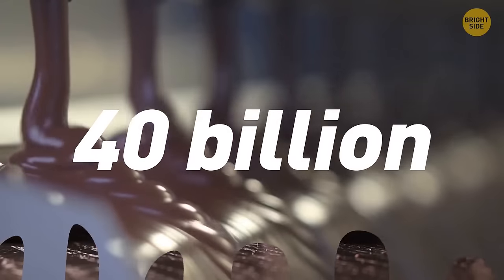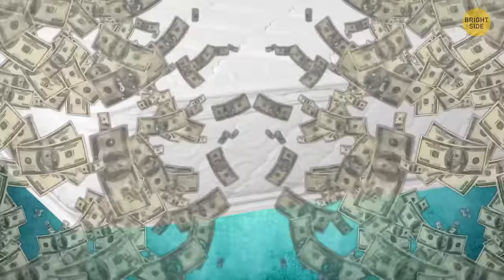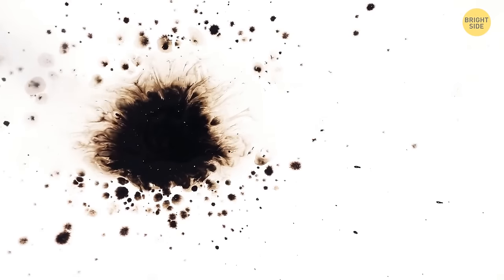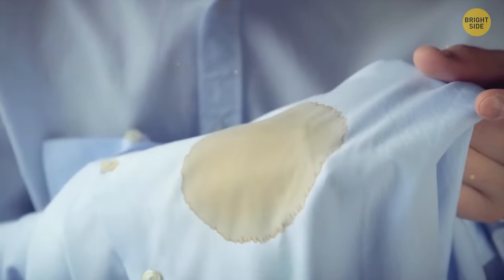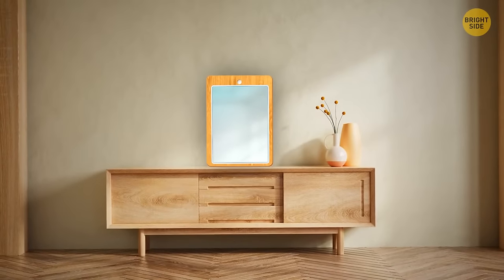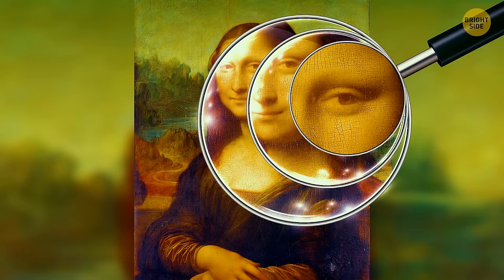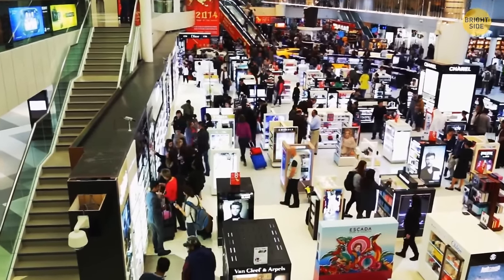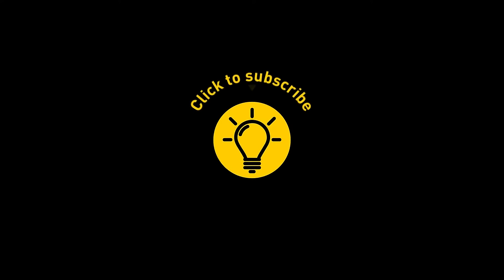100+ Random Facts I Found Googling All Night